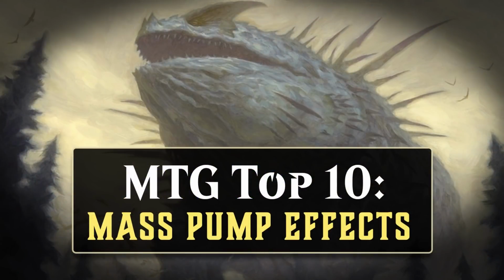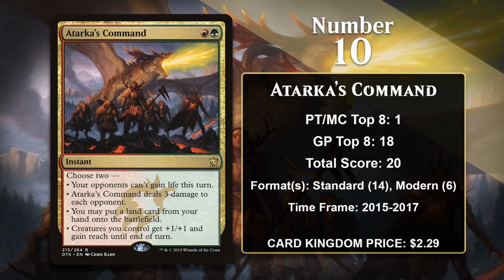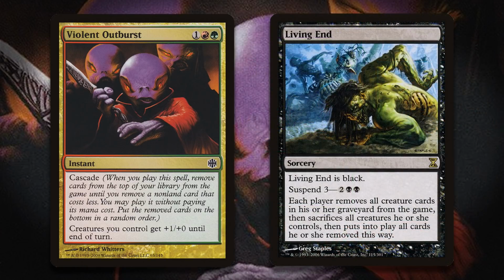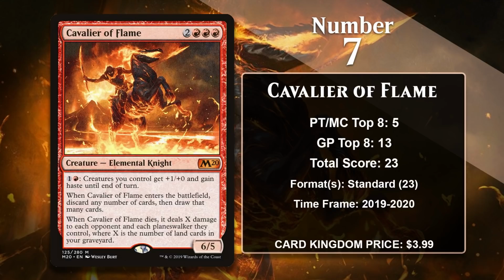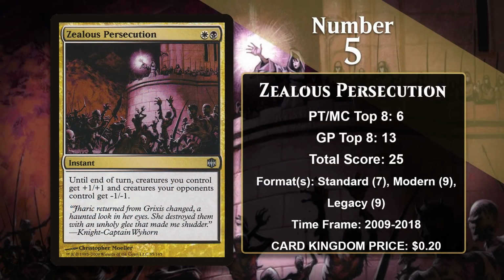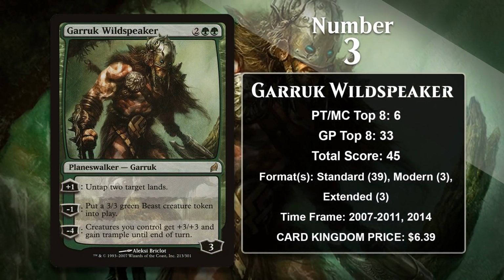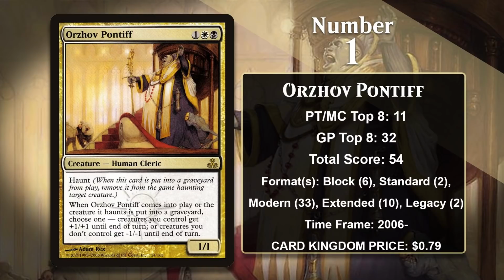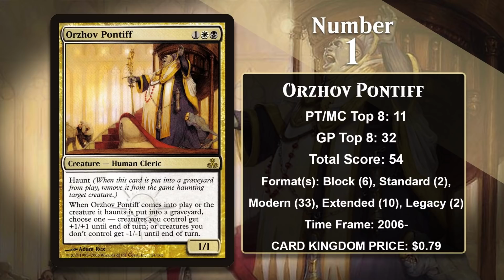MTG Top 10: Board Pump Effects | Magic: the Gathering | Episode 350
Individual CARD KINGDOM links for all the cards in this video (SPOILERS)